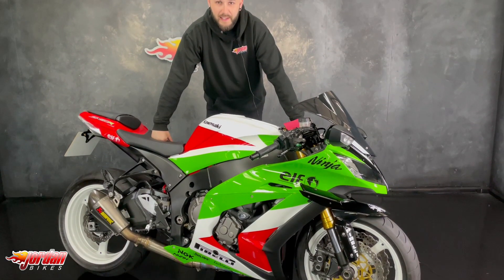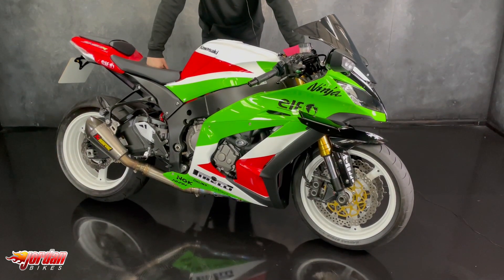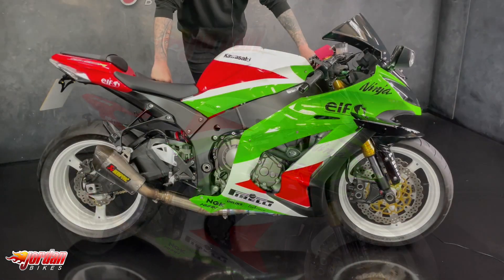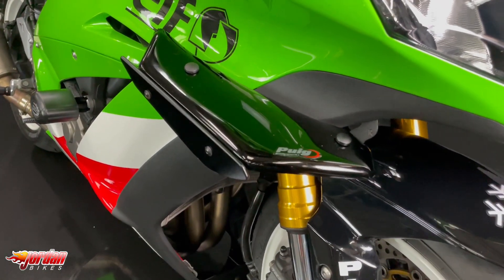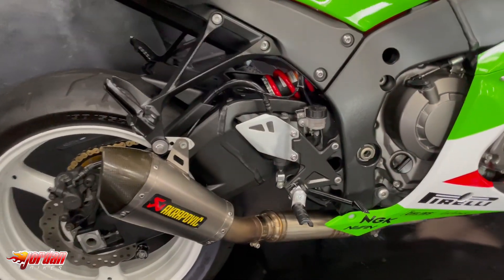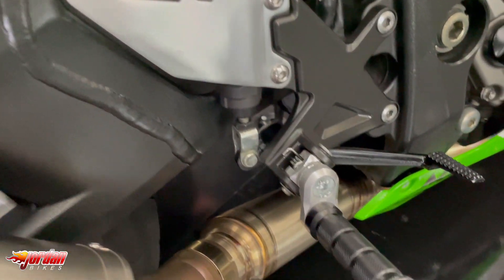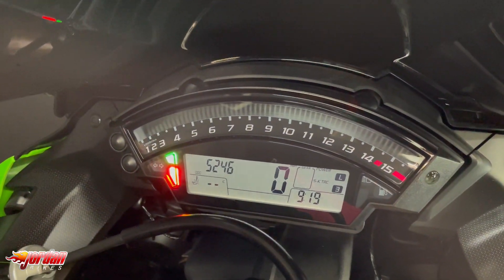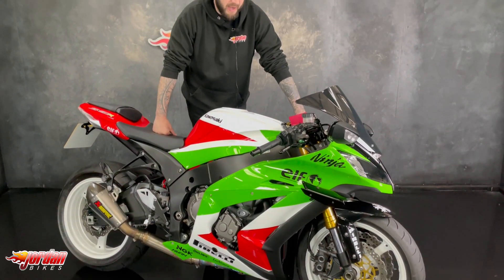JORDAN BIKES- For Sale, Kawasaki ZX10R, 2016 '16' plate, 5246 miles, £8790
For Sale, Kawasaki ZX10R, 2016 '16' plate with only 5246 miles on the clock. This is a stunning example of these extremely popular bikes, and comes with some great extras, an awesome ZXR750 Replica paint scheme, and lovely low mileage for its year. The ZX10R has always been one of the best superbikes you can buy, offering close to 200bhp, with power modes, and adjustable traction control. They also come as standard with Showa Big Piston Forks so they handle fantastically, and this particular bike is fitted with a sweet sounding Akrapovic exhaust with decat, which combined with the standard Titanium headers give you a full system. It then also comes with a quickshifter, Ohlins steering damper, tinted screen, billet levers, tail tidy, sliders, Puig winglets, and lowered pegs. This really is a beautiful bike and is sure to sell quickly so don't delay on this one. Yours for only £8790